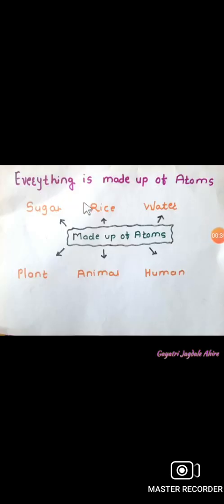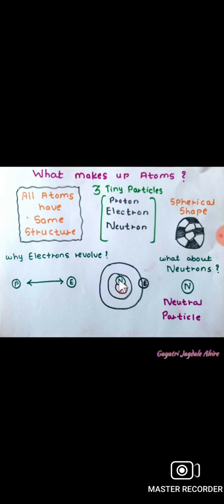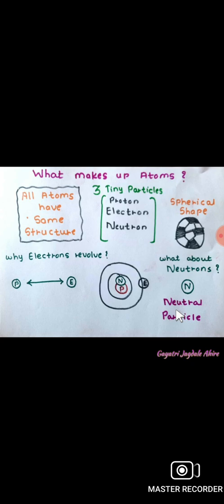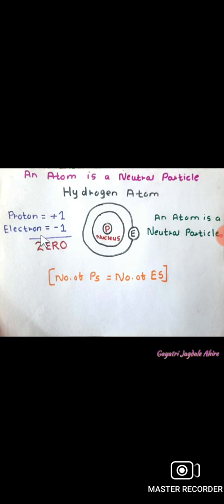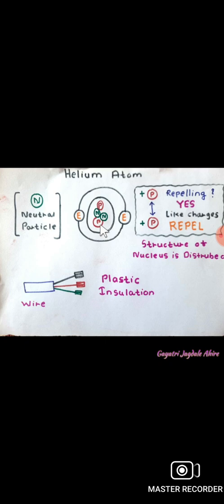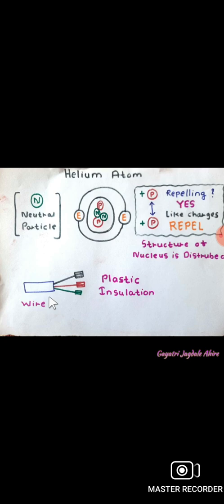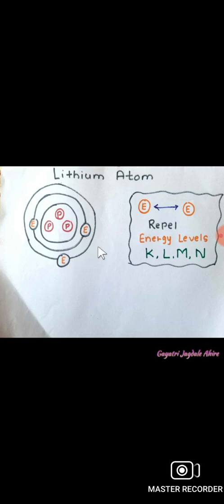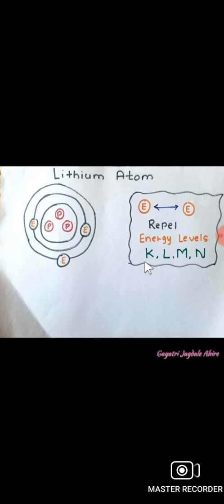Atom and Its Structure